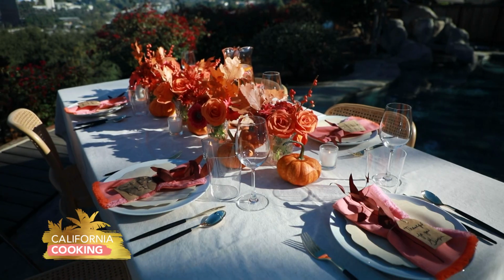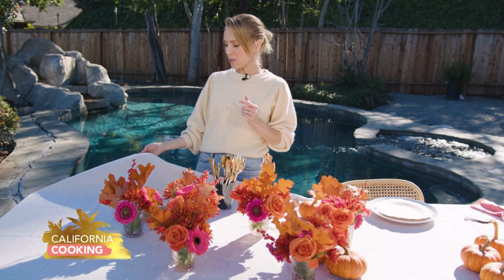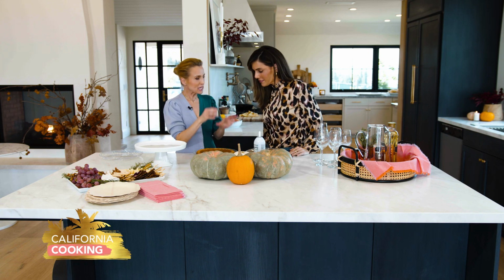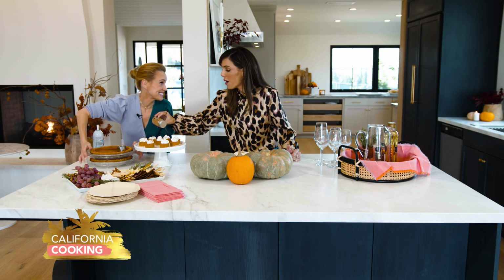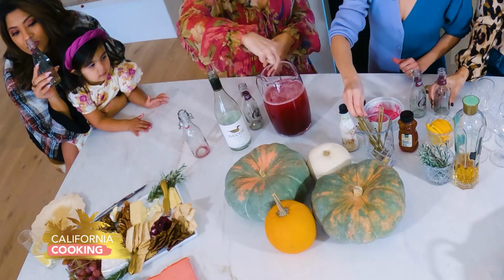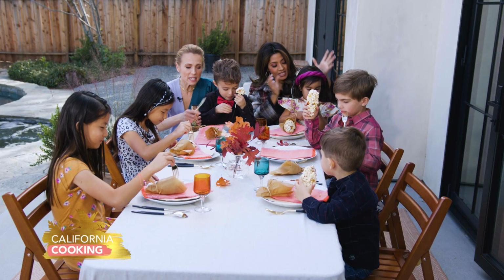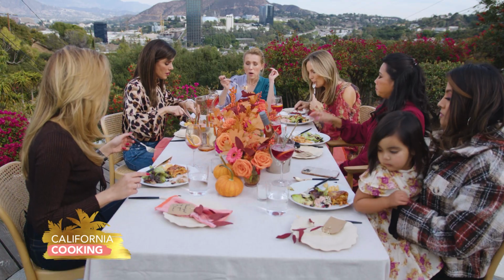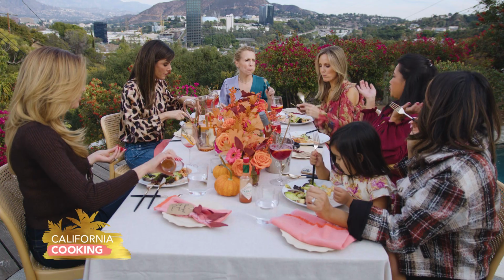California Cooking with Jessica Holmes Episode 136 Friendsgiving Part 2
Friendsgiving Table Setting, Let the Festivities Begin, Counting Our Blessings